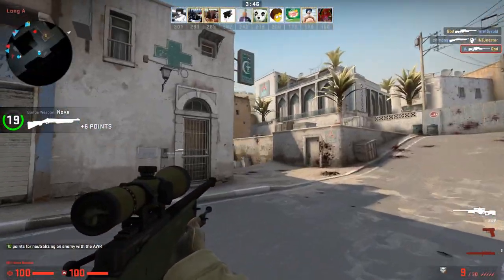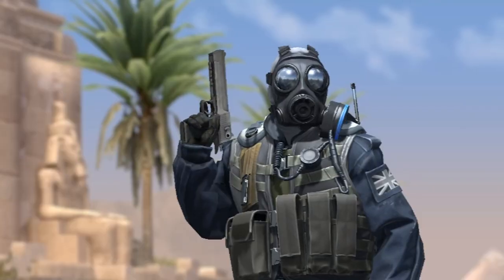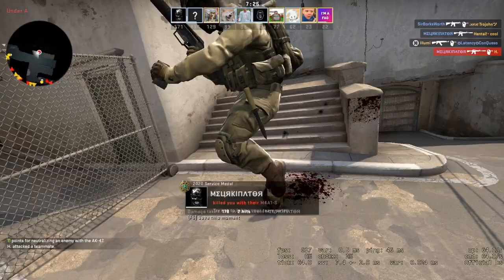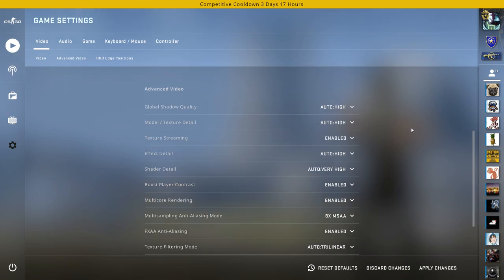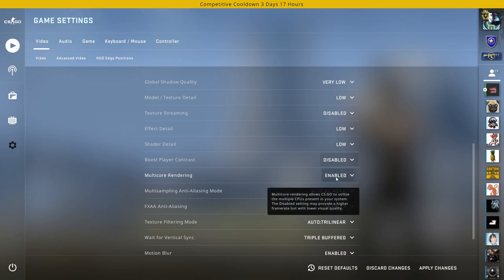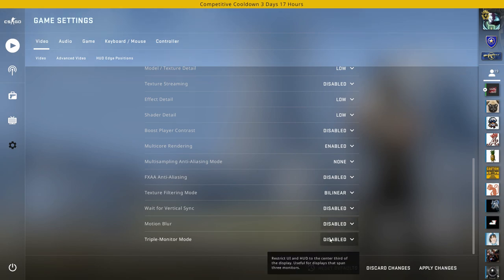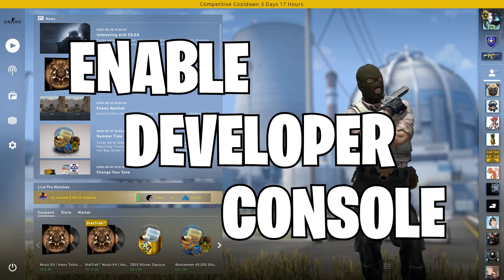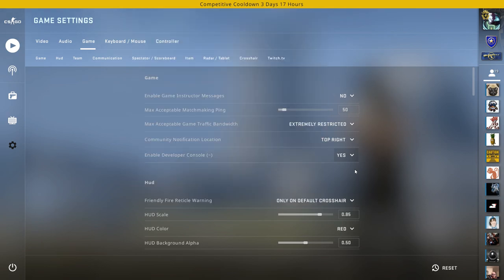How To Increase Your FPS in CS:GO NEW UPDATE ! (CS:GO Settings Video)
Want to increase your fps in csgo?

What is up YouTube its your boy A_ndytv here back with
another CS:GO VIDEO! In todays video I am going to be
be showing you guys a quick and easy way to
greatly increase your FPS (Frames Per Second)

watch till the end to see every step I do to
have the best performance in game!

I ONLY PLAY WITH ACTIVE MEMBERS.

or use my code : ANDYTV for 100 free coins

-if you're reading this, I like pineapple Fanta